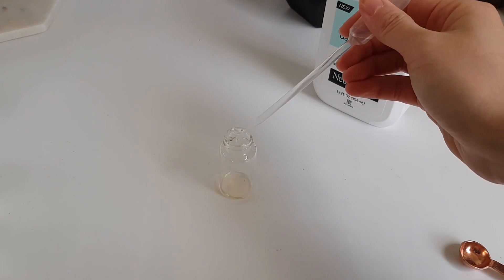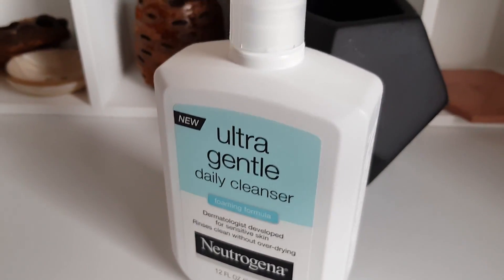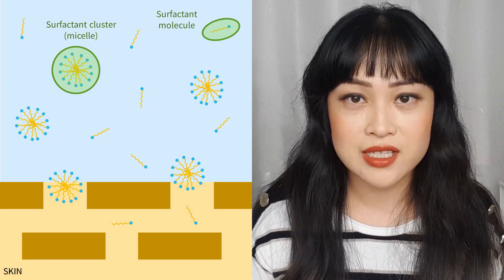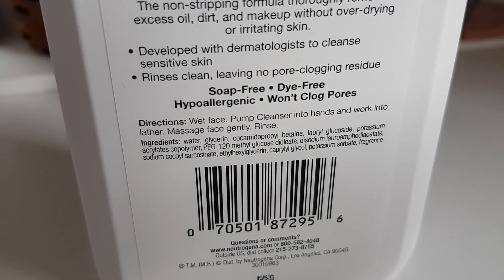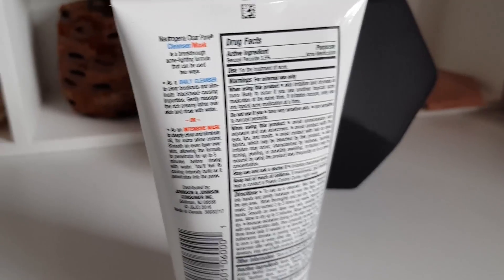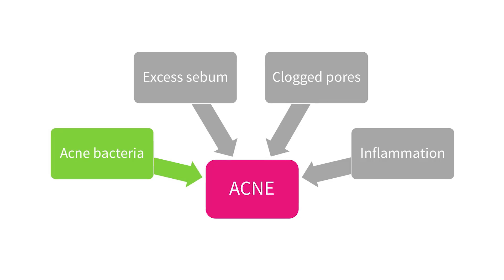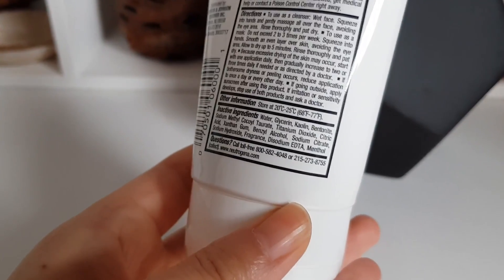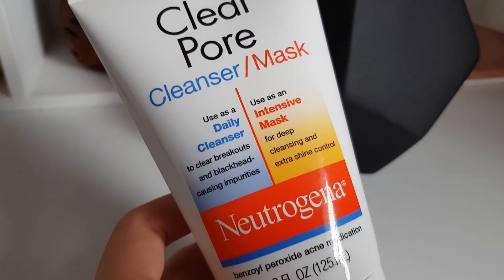Gentle Cleanser Science with Neutrogena (AD) | Lab Muffin Beauty Science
There's a misconception that picking a good cleanser is just about low pH. Low pH is important, but there's a lot more to it than that! I talk about the science behind two popular Neutrogena cleansers: Ultra Gentle Daily Cleanser and Clear Pore Cleanser/Mask.

References:
* Waters RM et al., Cleansing formulations that respect skin barrier integrity [OPEN ACCESS], Dermatol Res Pract 2012, 495917
* Draelos Z et al., Hydrophobically modified polymers can minimize skin irritation potential caused by surfactant-based cleansers [OPEN ACCESS], J Cosmet Dermatol 2013, 12, 314–321
* Stringer T et al., Clinical evidence for washing and cleansers in acne vulgaris: a systematic review, J Dermatolog Treat 2018, 29, 688-693